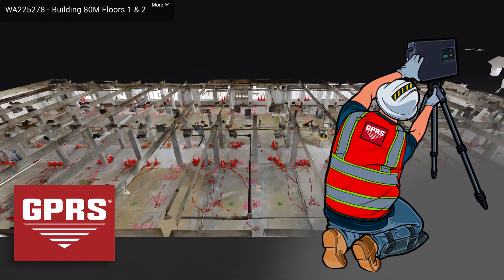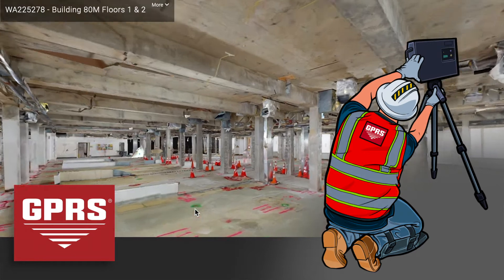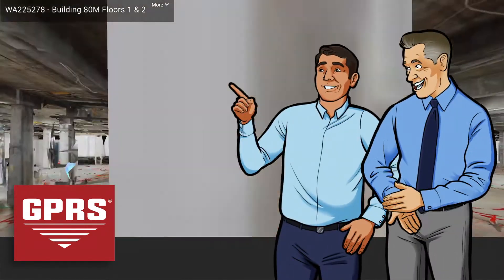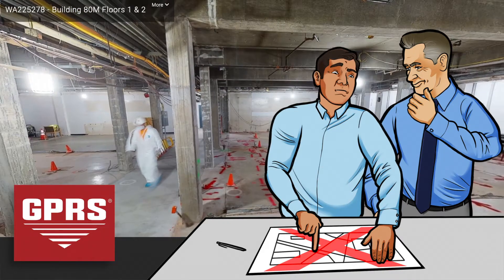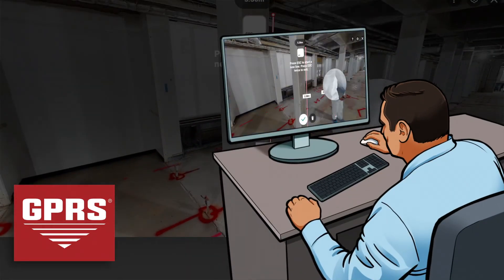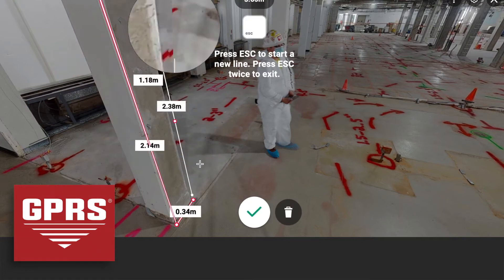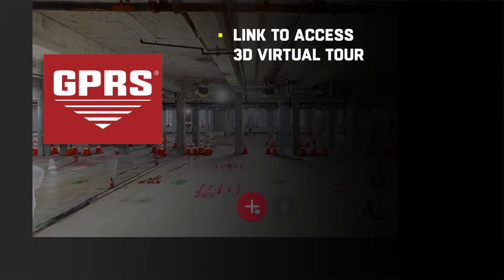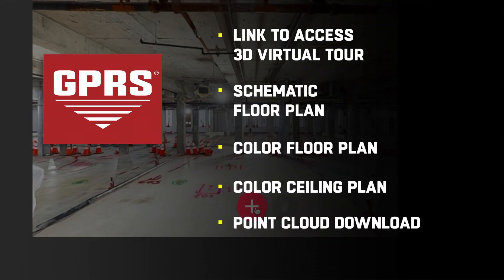What is 3D scanning, matterport and mapping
In this video we cover off utility scanning, video pipe inspection and more.

We are in pursuit of 100% subsurface damage prevention... won't you join us?

Remember safety starts one job at a time.

version 1 v3